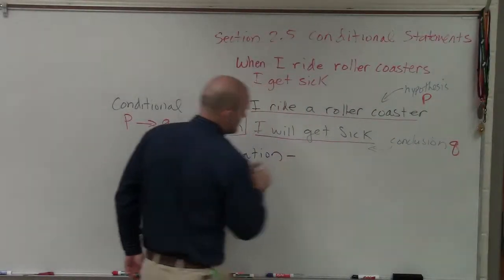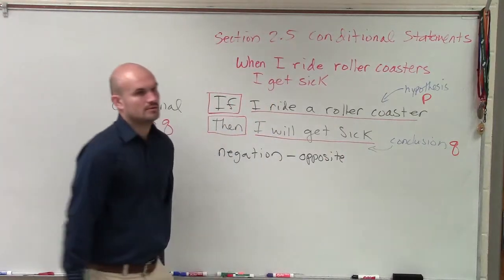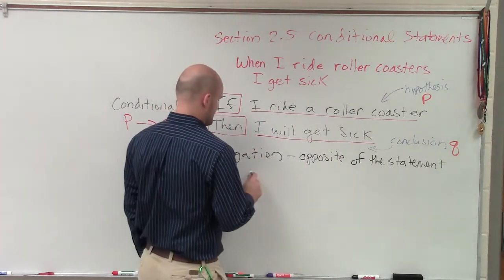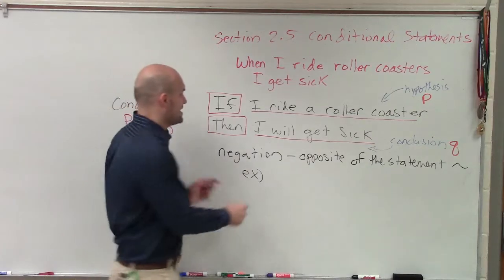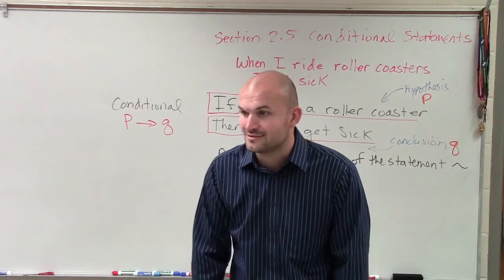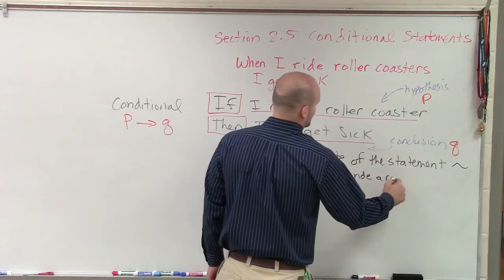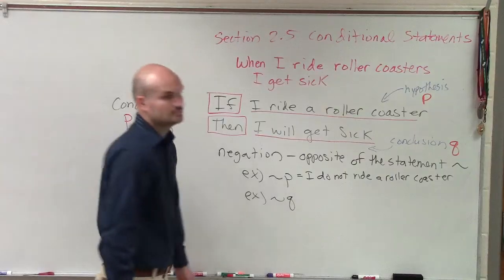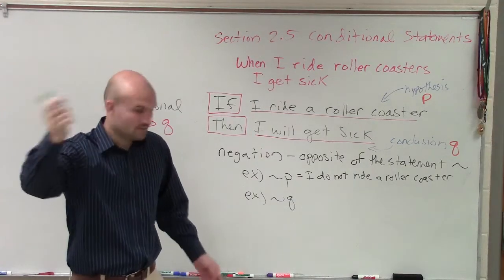What is the negation of a statement and examples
👉 Learn how to find the negation of a statement. The negation of a statement is the opposite of the statement. It is the 'not' of a statement. If a statement is represented by p, then the negation is represented by ~p. For example, The statement "It is raining" has a negation of "It is not raining".